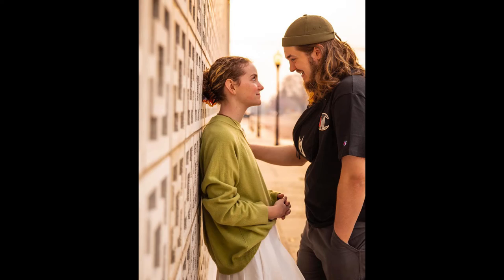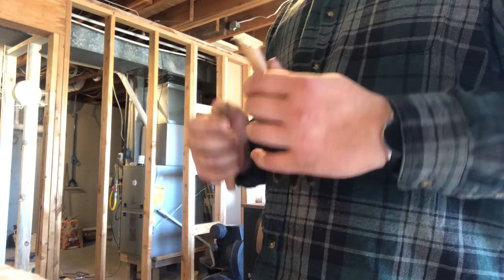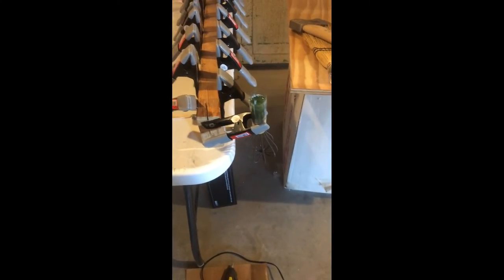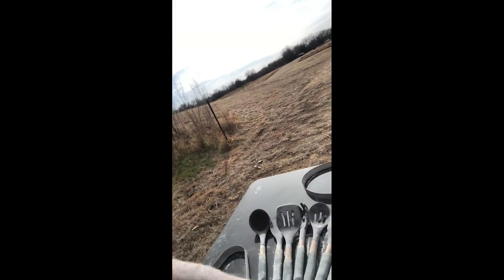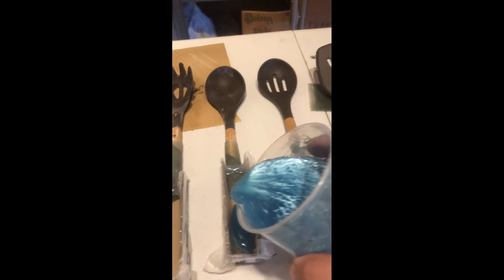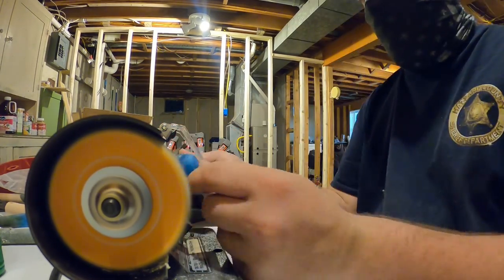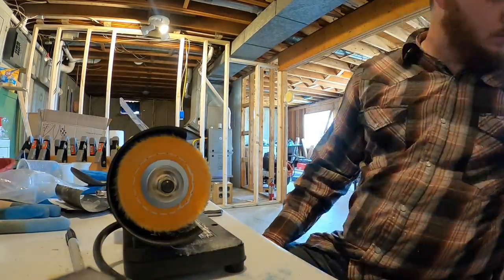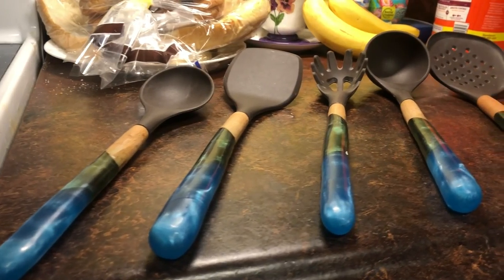Resin Handle Spatulas DIY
In this video I show how I made some resin handles for these spoons and spatulas, for my cousin's wedding. It took a few hours of sanding, and a little experamenting with the polish to make these, but I think the final product was worth it.

Resin used

Pigment used

mixing cups

Spatula kit

Multi Tool, and Jig saw unknown.